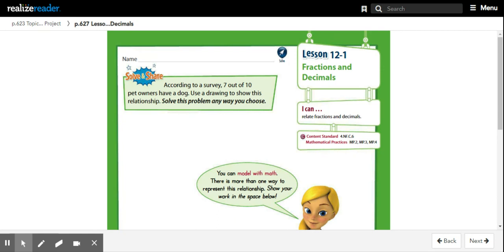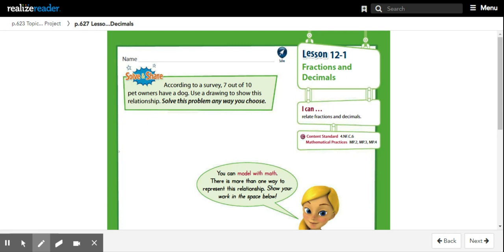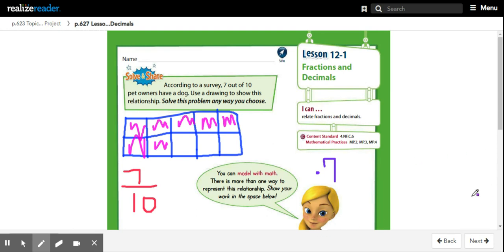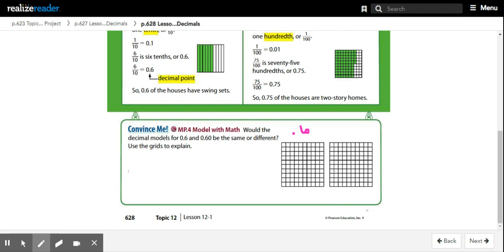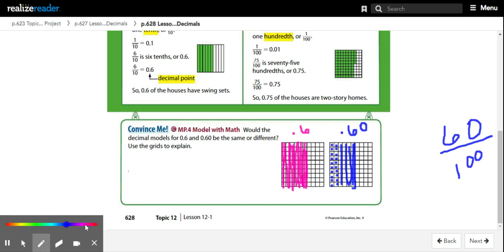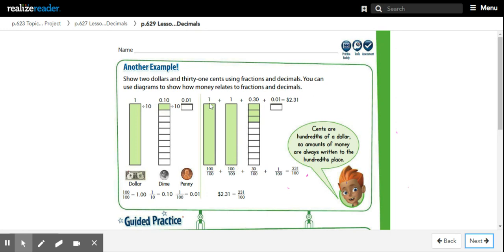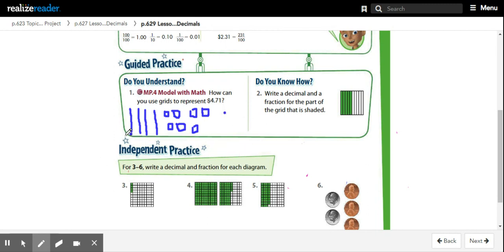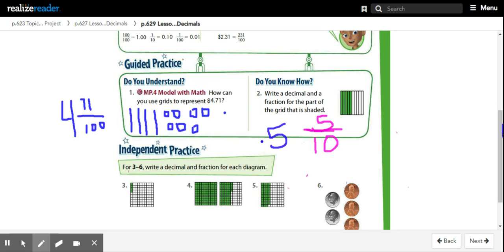Math Lesson 12-1: 4/10/2020